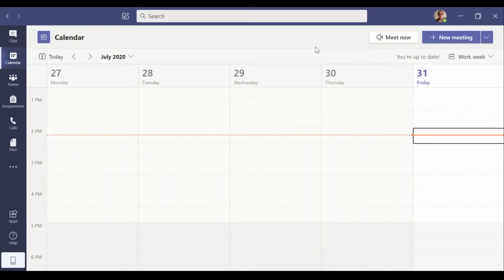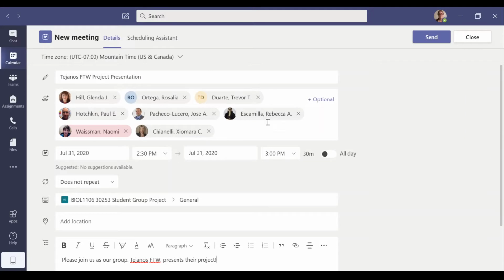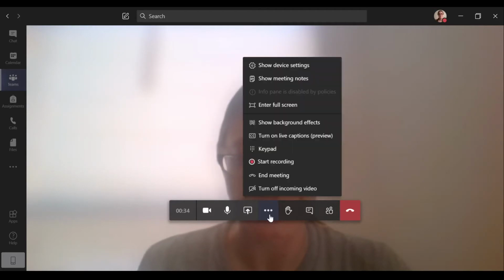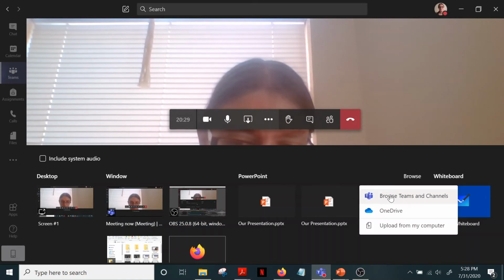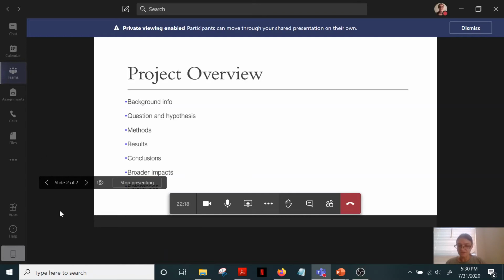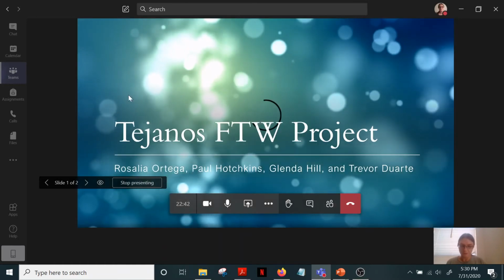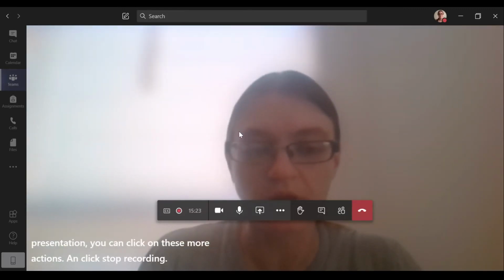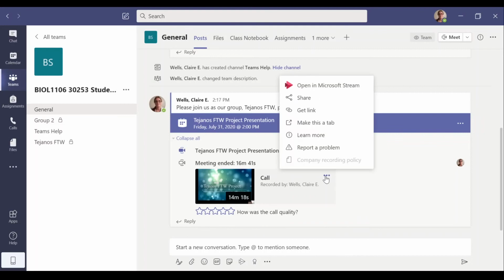Running Presentations in Teams for Faculty